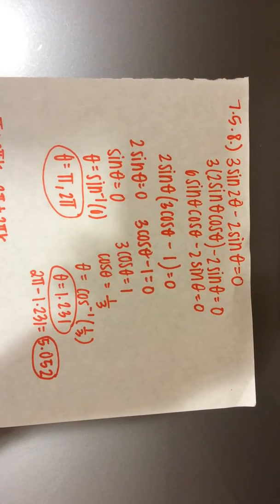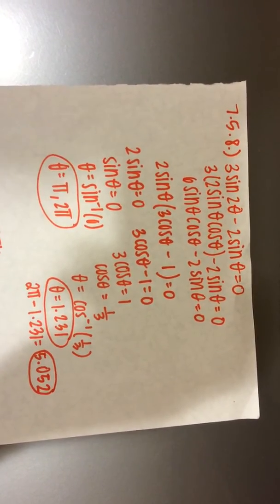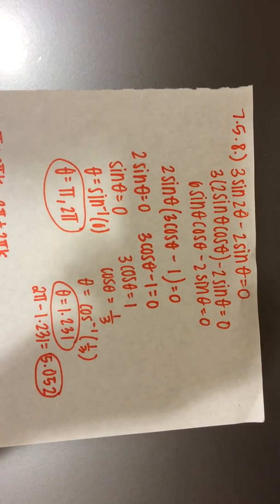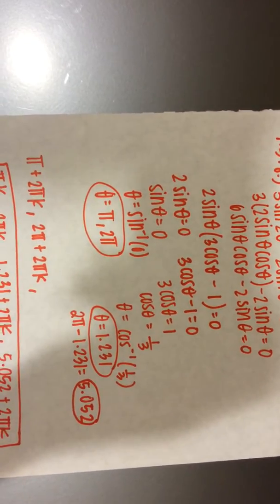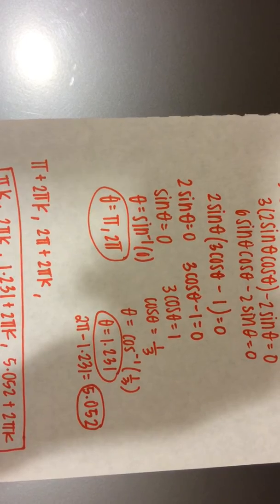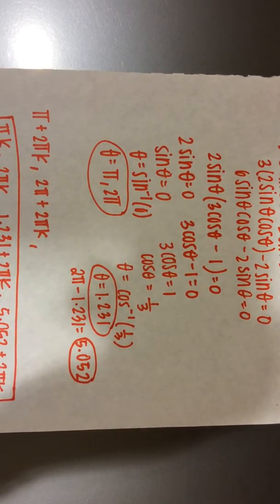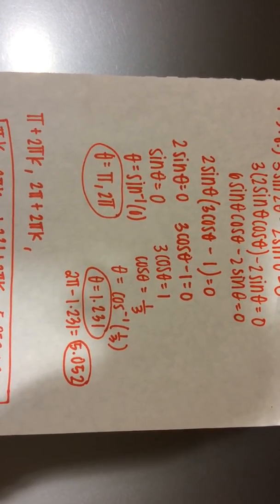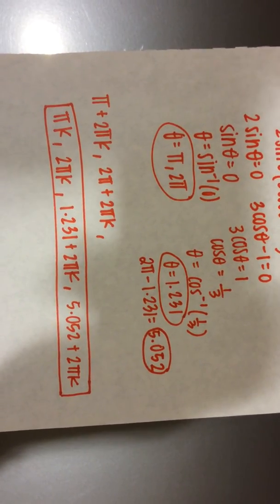Video Nov 26, 5 55 55 AM